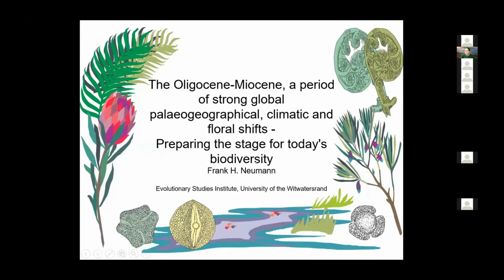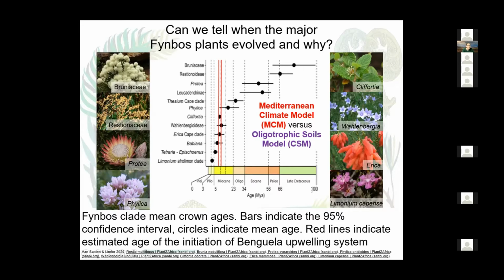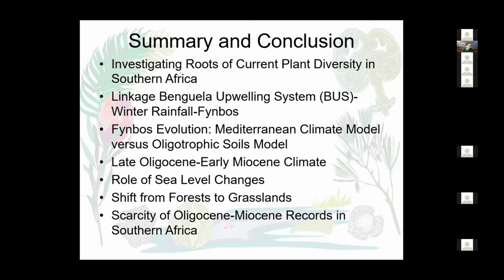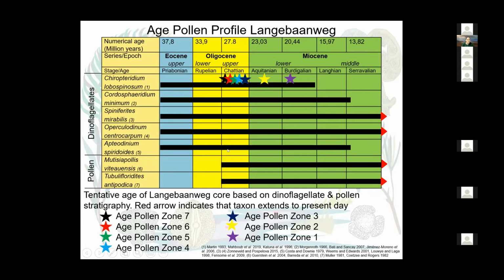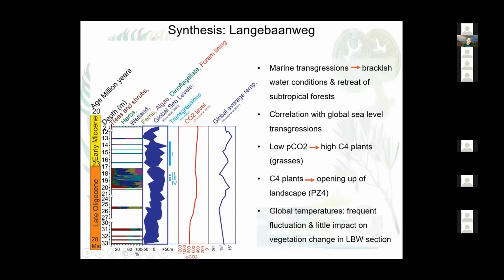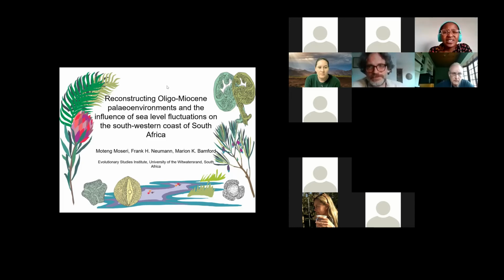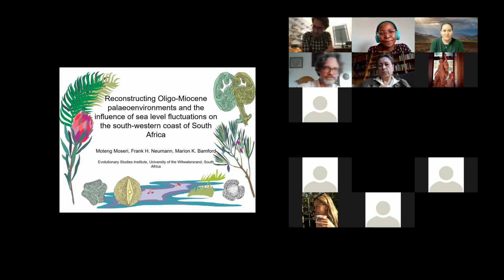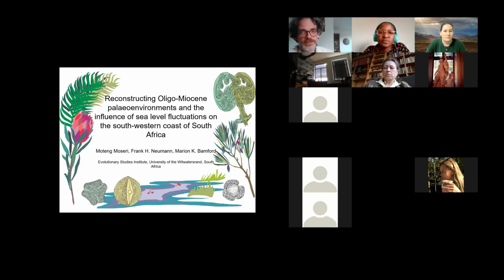SASQUA 2021 Session 7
SASQUA Online Seminar Series Session 7: Miocene-Oligocene palaeoenvironments, palynological evidence from the west coast of South Africa